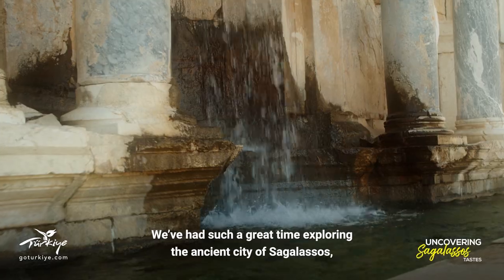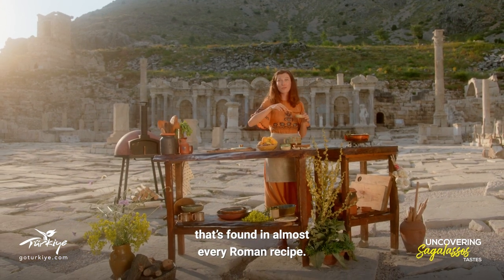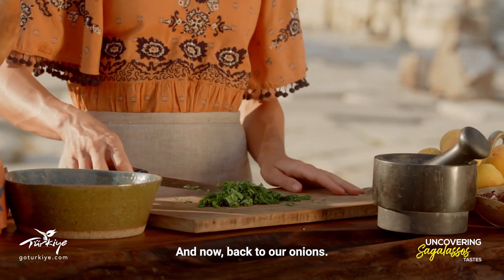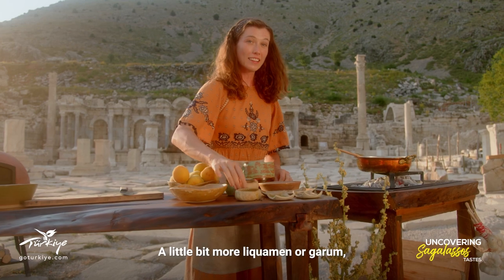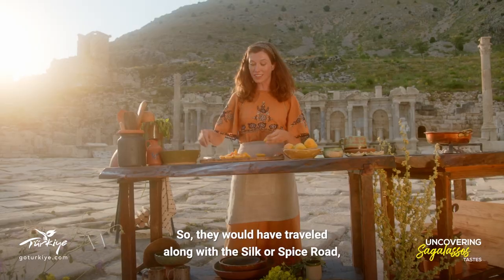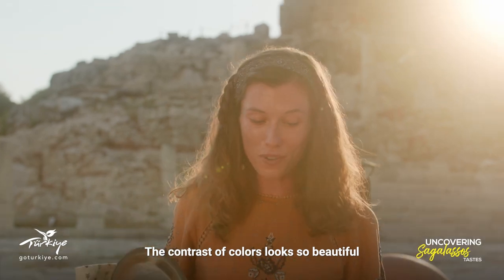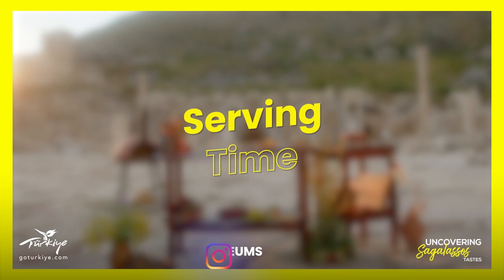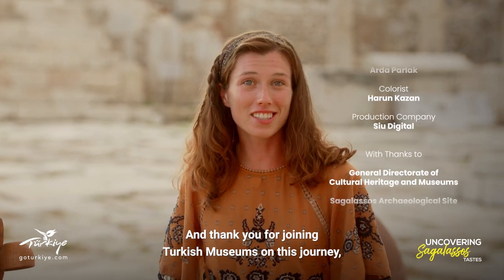Sagalassos - Uncovering Tastes #5 | Go Türkiye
Exciting stories and impressive structures are not the only things the Roman Empire left as a legacy; we also have great recipes that are still relevant in today's food culture, and meat stew with apricot is one of them!

Let's join our talented presenter Rikki Roath and learn how to cook one of the most popular dishes in the Roman world while enjoying beautiful sights from Sagalassos. So next time you are at a dinner party, maybe you can take your guests through a journey in time!

Türkiye is home to infinite locations that are beyond your wildest dreams! Full of ancient sites, unique beauty, and unparalleled destinations, visiting Türkiye is an unforgettable experience.